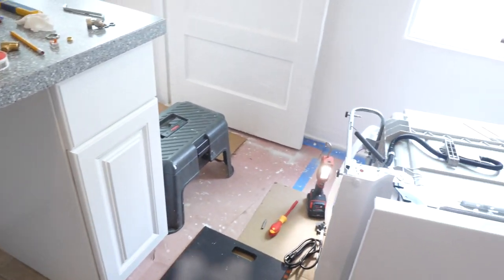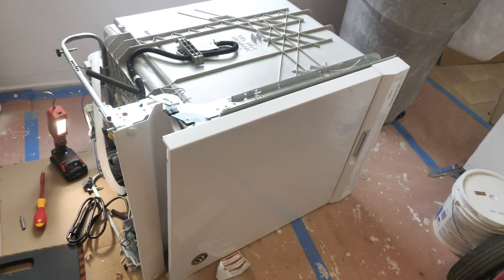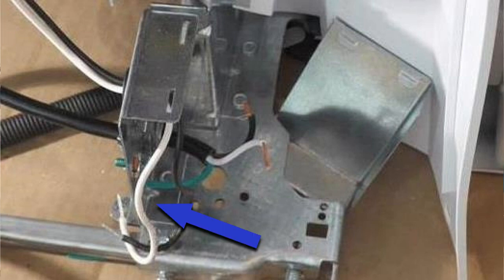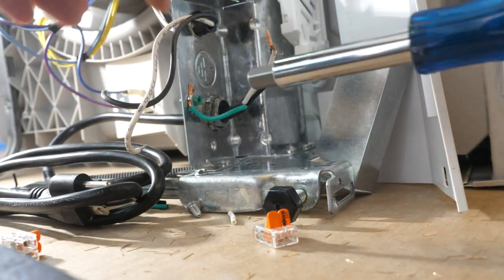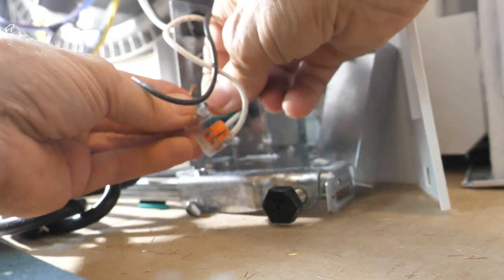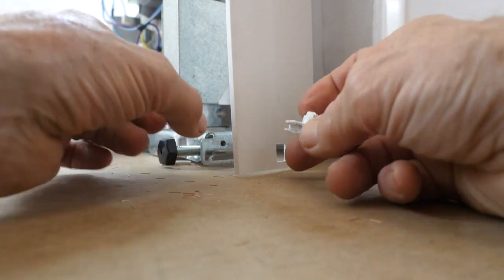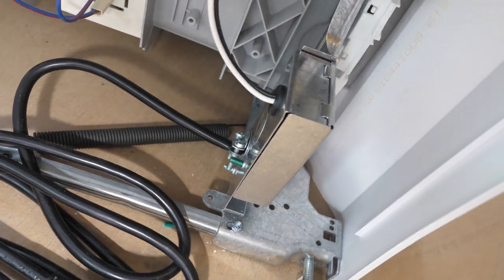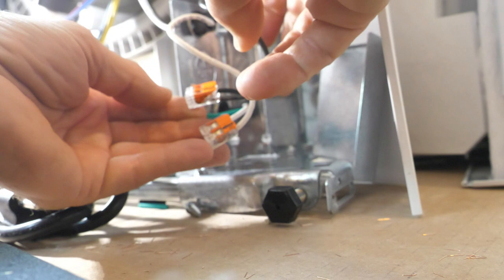How to Hook Up the Electrical Cord on a Dishwasher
Bergen Industries Inc PS615143 3-Wire Appliance and Power Tool Cord, 6 ft, 14 AWG, 15A/125V AC, 1875w , Black: Amazon

Wago 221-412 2-Conductor Compact Splicing Connectors (Pack of 100): Amazon

Wago 221-413 LEVER-NUTS 3 Conductor Compact Connectors 100 PK: Amazon

Wago 221-415 Lever-Nuts 5 Conductor Compact Connectors 50 PK: Amazon

Audiobooks, listen to professionally-narrated audiobooks

My Gear and Software:
c